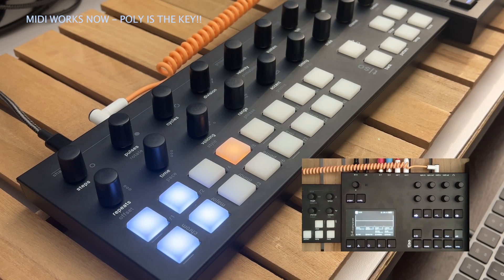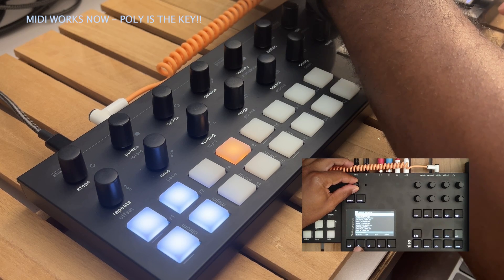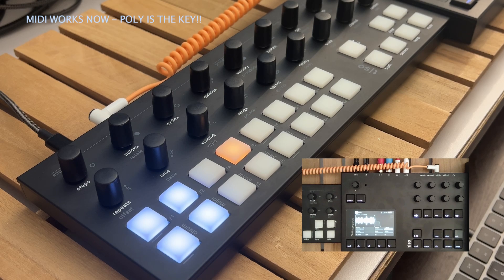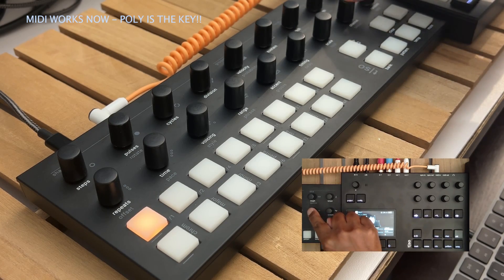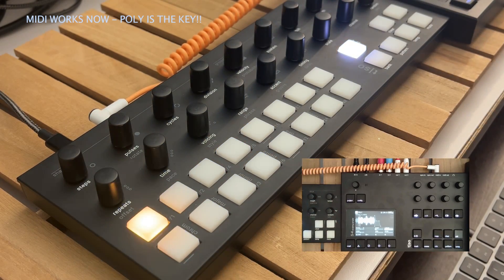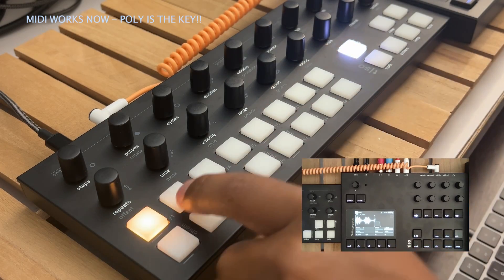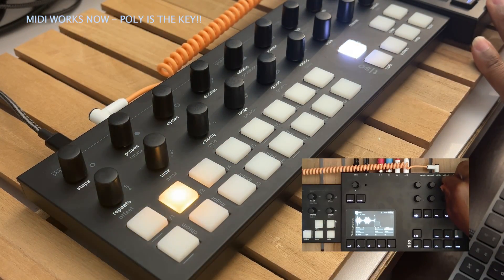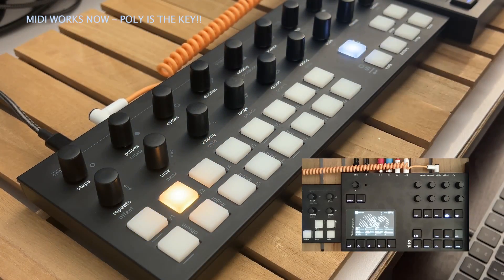Post Torso S4 Firmware 1.1 Update - MIDI is working - Poly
How to quickly get MIDI working after the Torso S4  1.10 firmware update.

Follow Lofi Fren